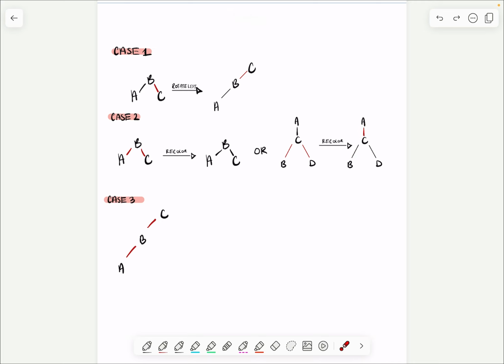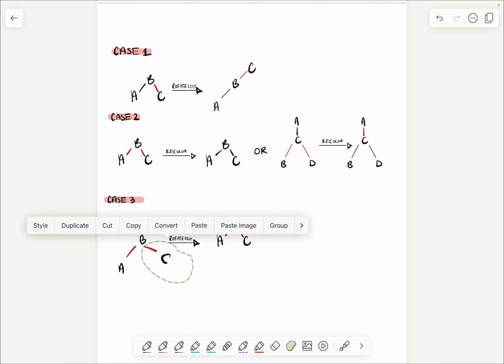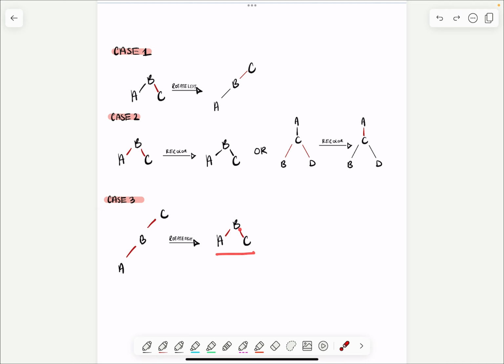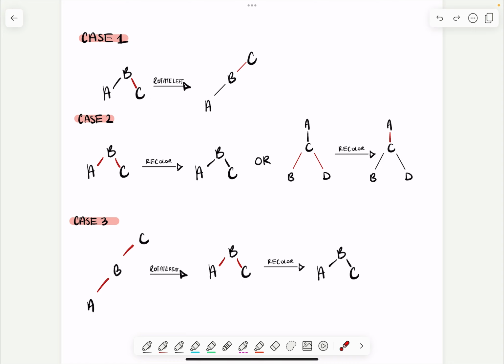3 Cases We Don't Want for Red-Black Trees and Their Solutions| Data Structures 112 RU